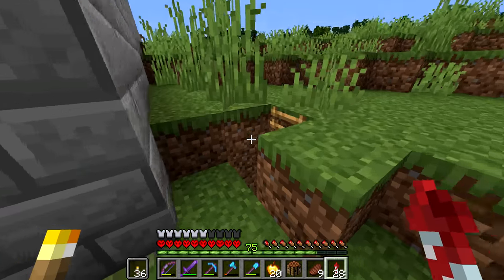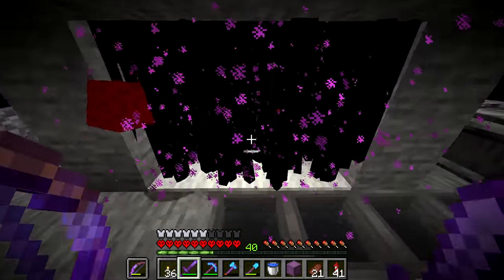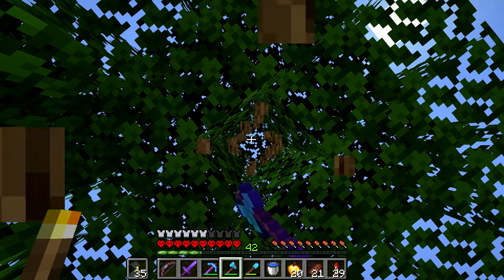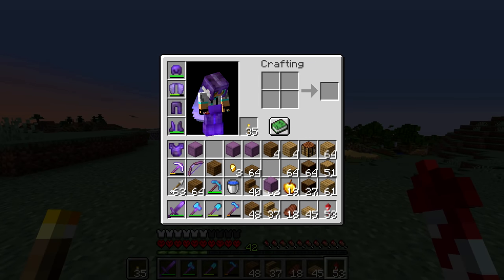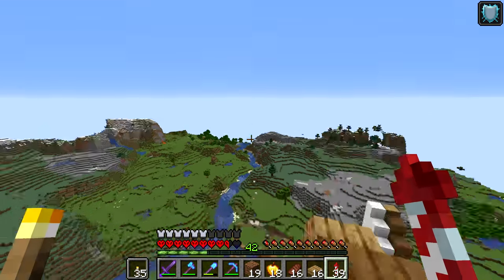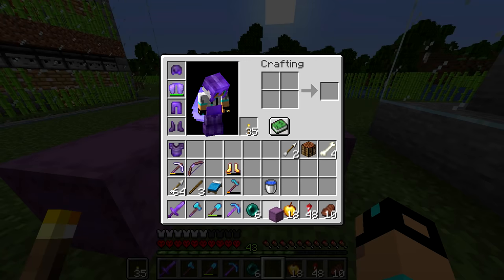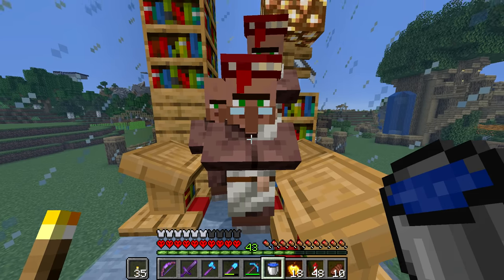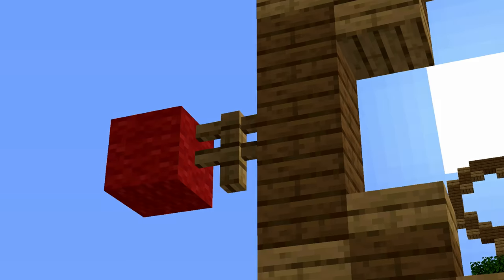Let's Play Hardcore Minecraft Episode 41 | Elytra Race Course